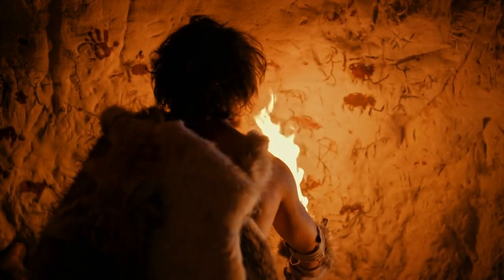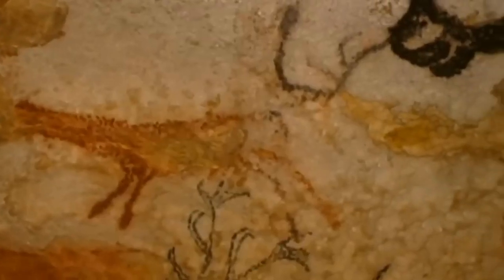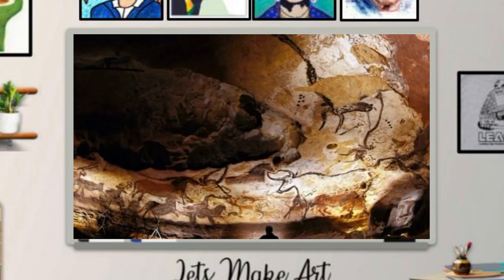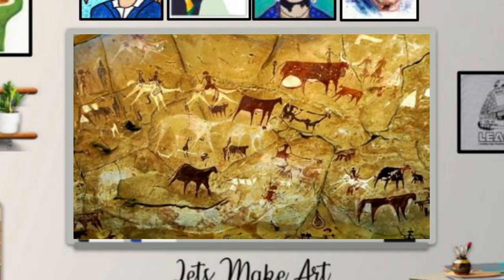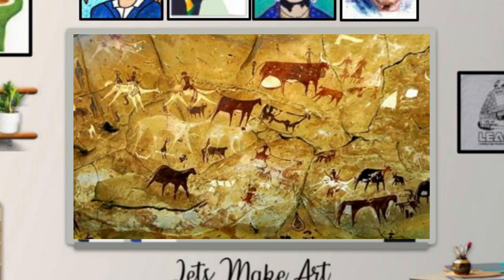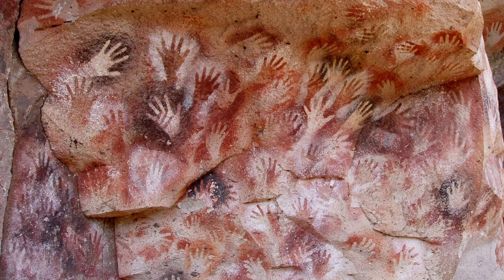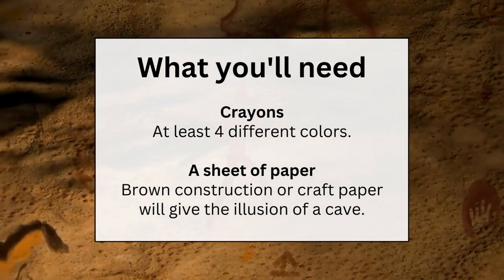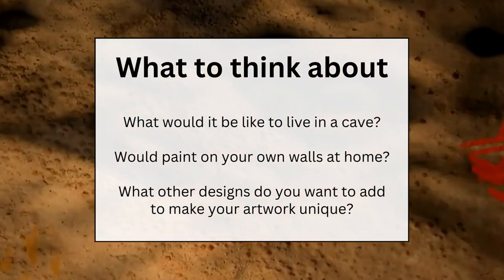Rock 'n' Roll Art: Unearthing 🌄 Cave-tivating Cave Paintings! (Littles' Edition)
Hey there, curious explorers! 🌟 Are you ready for a fantastic art adventure? Join us in this super fun online art lesson! 🎨🖌️ Let's travel back in time to the amazing Lascaux Caves, where incredible drawings were made a loooong time ago. Get ready to learn how these ancient artists painted animals and special symbols on the walls of the cave. 🌄 Mr. Ludwig will tell you all about it in a fun way, and you'll find out how these paintings were discovered by accident! 🕵️‍♂️✨ So, put on your explorer hats and get ready to dive into the past. 🌄🦖🎨